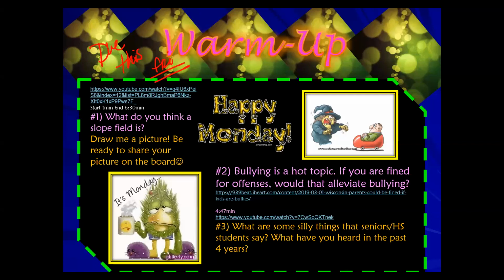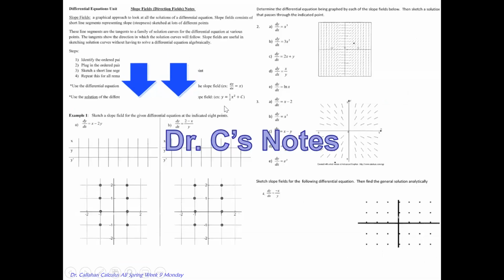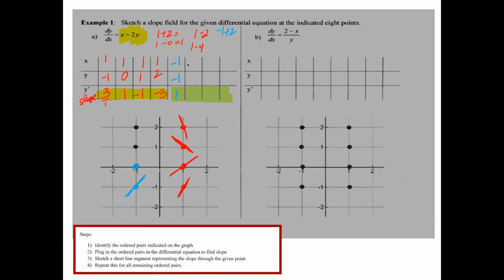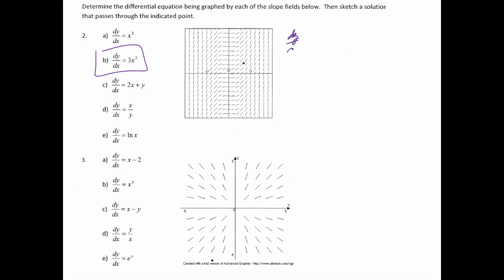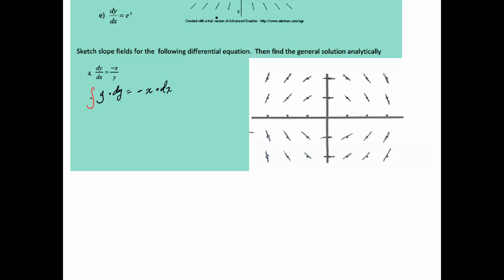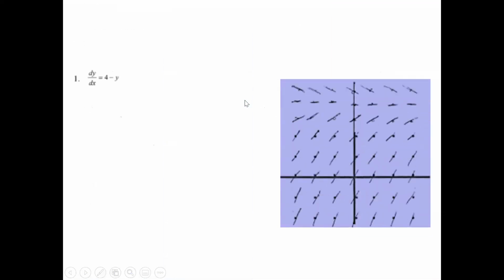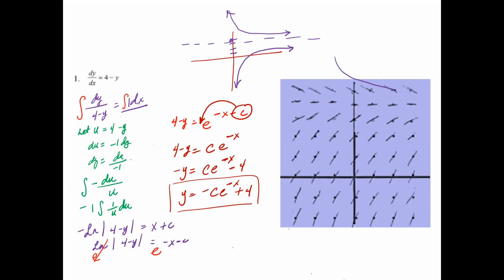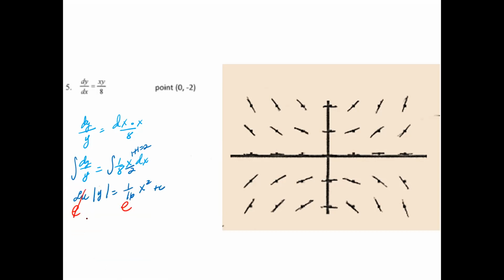Week9Mon APCalc AB S2 Slope Fields & equations DrNataliaCallahan